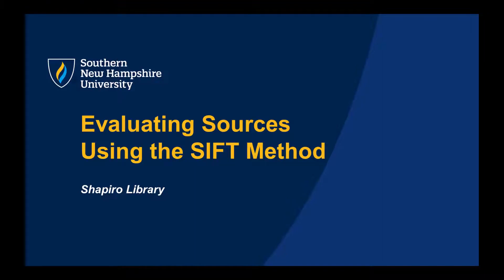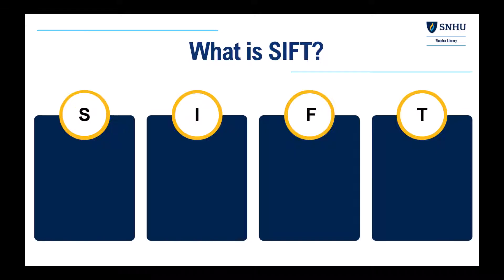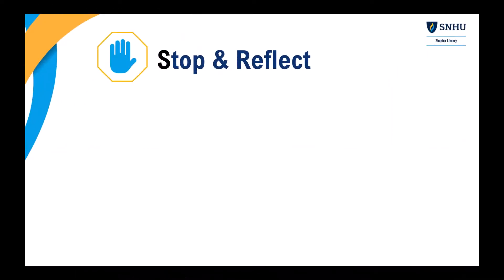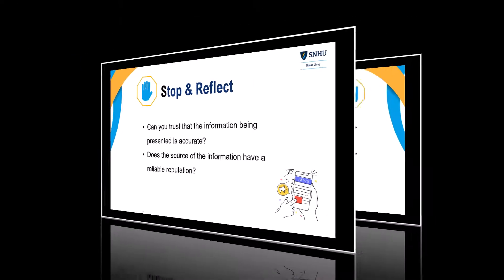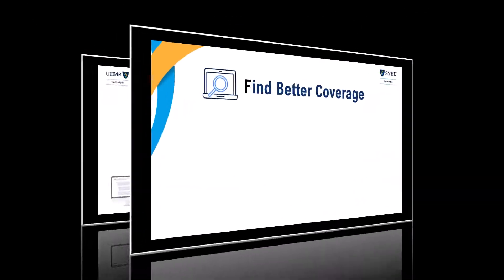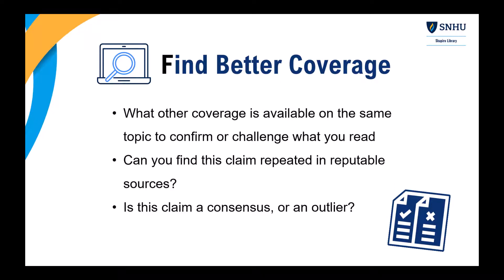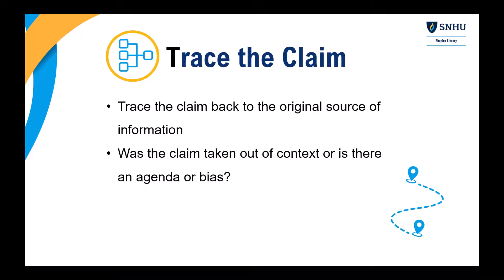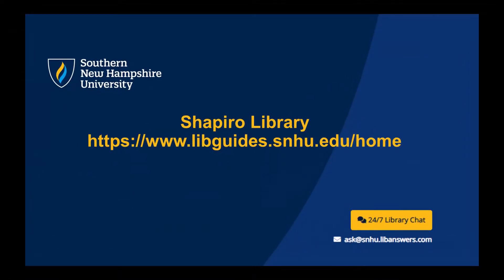Evaluating Sources Using the SIFT Method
In this short video, you’ll learn how to evaluate web sources effectively using the SIFT Method—Stop and Reflect, Investigate the Source, Find Reliable Coverage, and Trace the Claim.